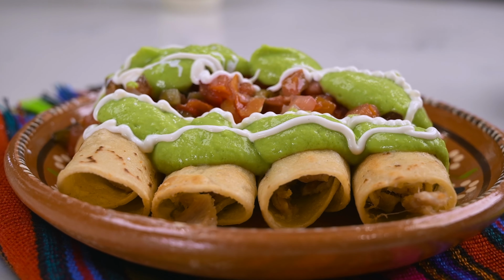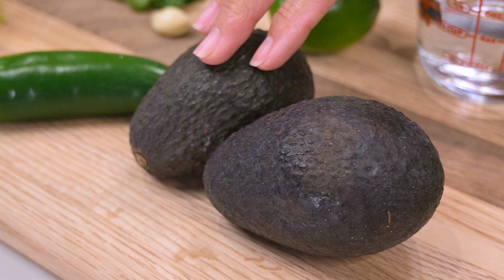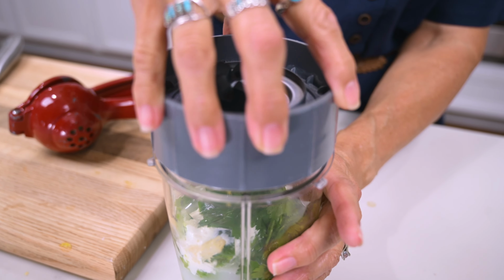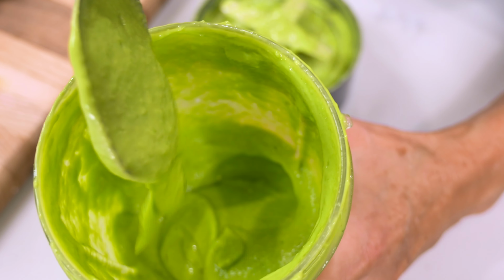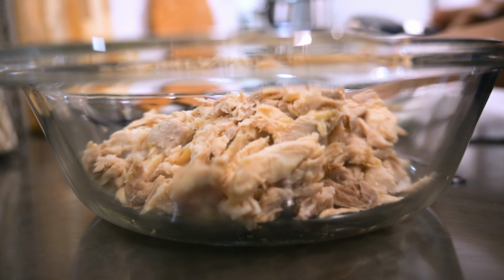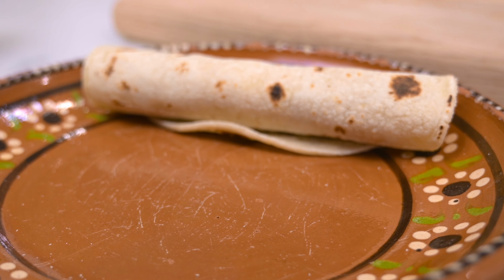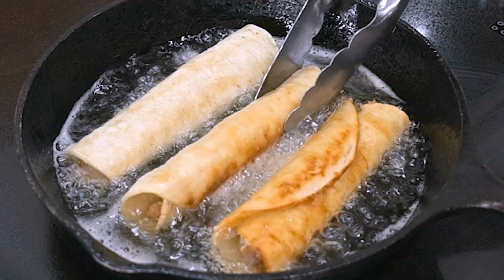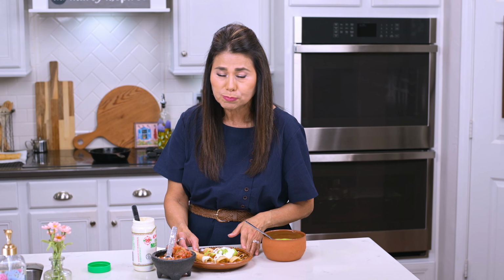CHEESY CHICKEN FLAUTAS WITH A CREAMY AVOCADO SALSA: Plus the Debate Between Flautas & Taquitos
These Cheesy Chicken Flautas are crispy on the outside, filled with yumminess on the inside...and are topped with one of the most delicious Creamy Avocado Salsas anywhere. Truly, I could eat these every day and never get tired of them. Whether you call them "taquitos" or "flautas" is a matter of debate...but they are a favorite by any name. Read on for the recipe.

Cheesy Chicken Flautas

Shredded chicken
corn tortillas
grated cheese of your choice (I like pepper jack)
canola or vegetable oil for frying

Combine shredded chicken and grated cheese. Heat corn tortillas on a griddle or in the microwave to make them more pliable. Then place a couple of Tablespoons full of chicken/cheese along one side of the heated tortilla and roll tightly. Place with seam to the bottom to keep items in place.
Fill frying pan with 1/2 to a full inch of oil and  bring to medium high heat. Carefully, place rolled flautas (seam side to the bottom) into hot grease and let fry until golden brown. Flip over and let other side fully cook, as well. Remove from pan and place on paper towels to allow excess oil to drain. Serve while hot, topped with creamy avocado salsa, Mexican Crema or sour cream, and pico de gallo.

Creamy Avocado Salsa

2 ripe avocados
1 jalapeño, (stem and seeds removed)
2 Tbsp. Mexican crema or sour cream
1 small bunch of fresh cilantro leaves
1 minced garlic clove
2/3 cup of water

Place all ingredients in blender or food processor and puree until you're left with a creamy salsa. Store in refrigerator.

Thanks so much for checking out this video. I post one new recipe every week.

*All music in this video used with rights from Storyblocks.